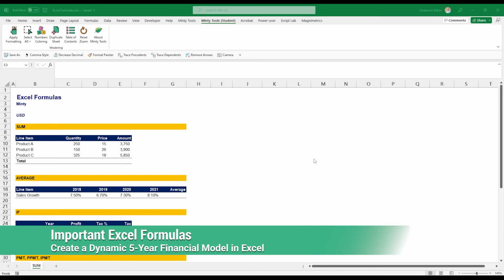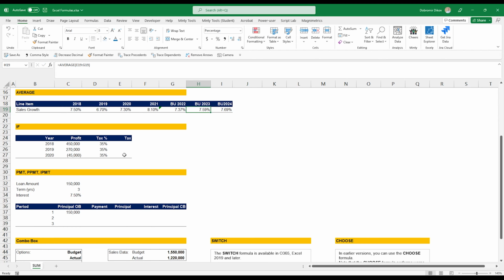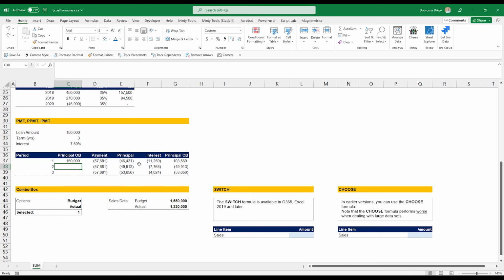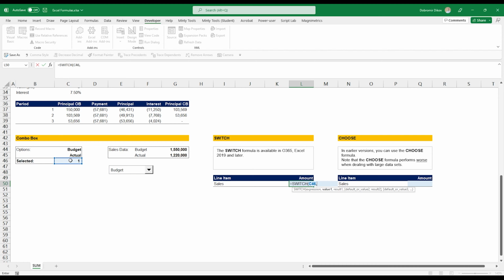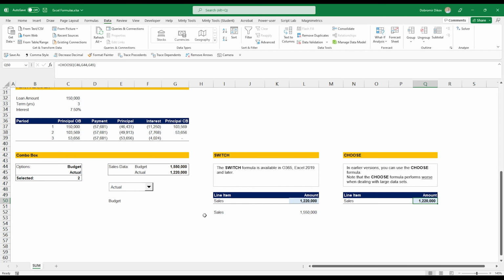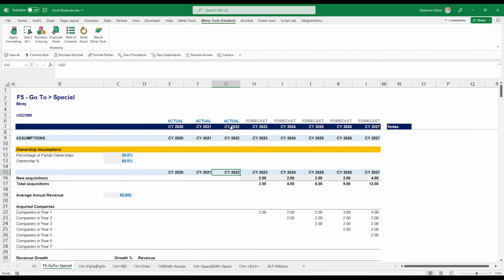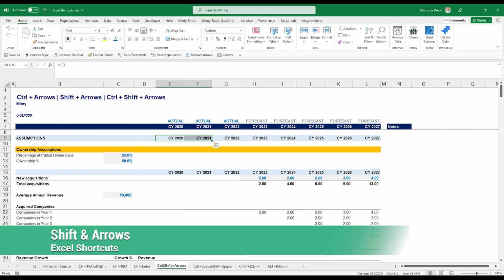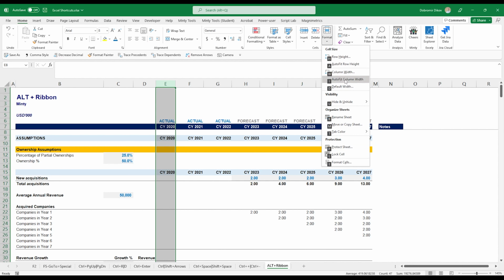Lesson 2: Excel Formulas & Shortcuts (Strategic 5-Year Financial Model in Excel)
If you're finding value in this course, it'd be amazing if you could leave a comment to let me know your thoughts, give it a thumbs up to show your support, and if you haven't already, consider hitting that subscribe button. Your active involvement not only brightens my day but also plays a pivotal role in spreading my content to more people. Thank you for being a part of my journey! 🌟